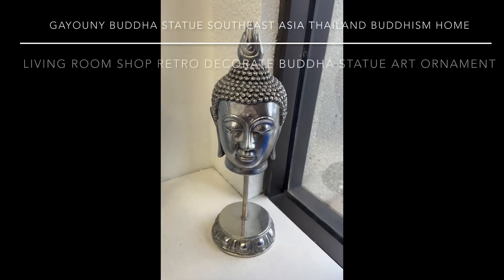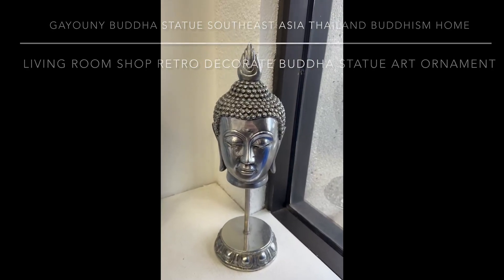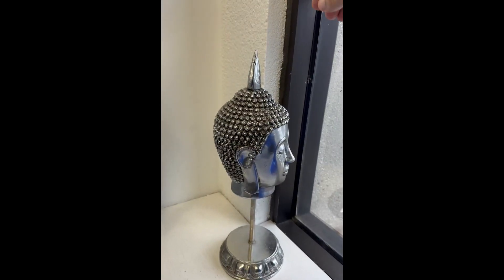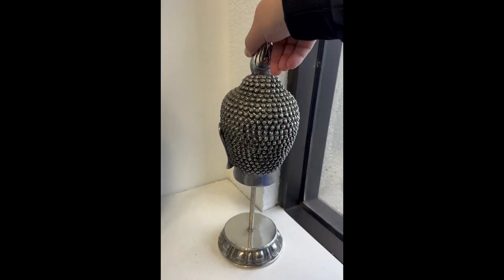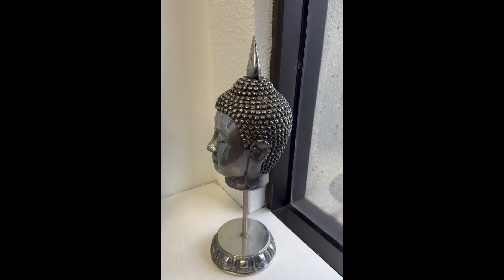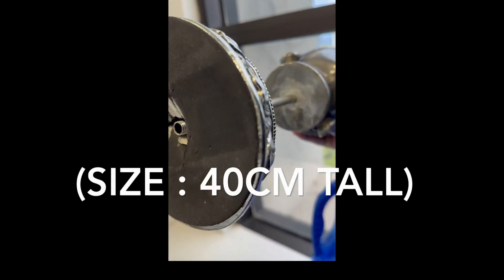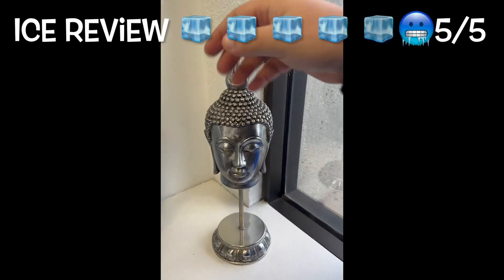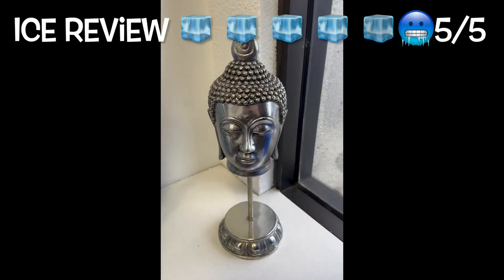Honest review of this decorative GAYOUNY Buddha Statue